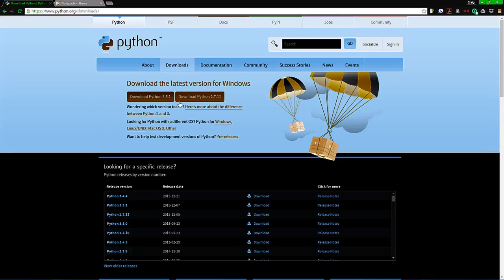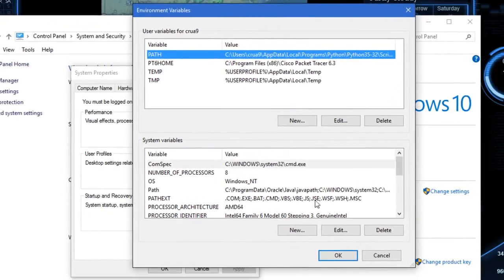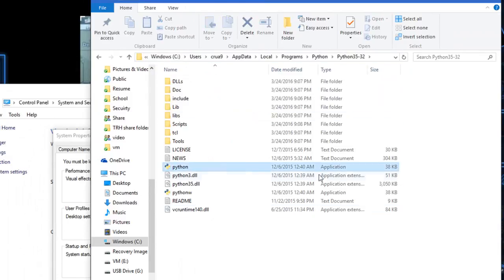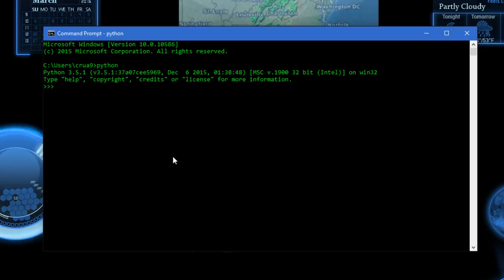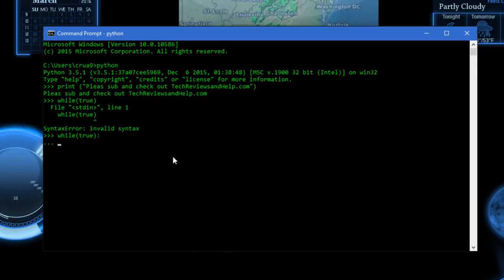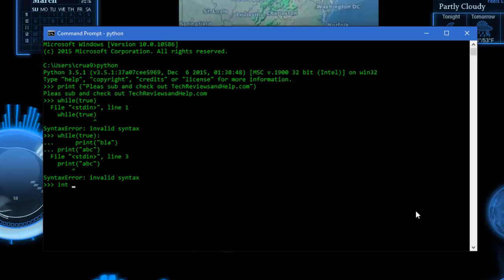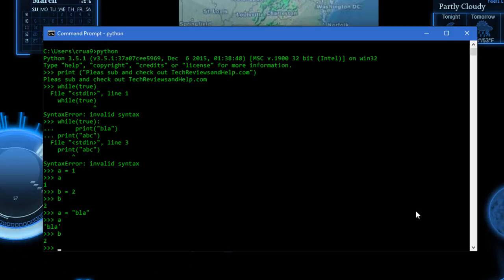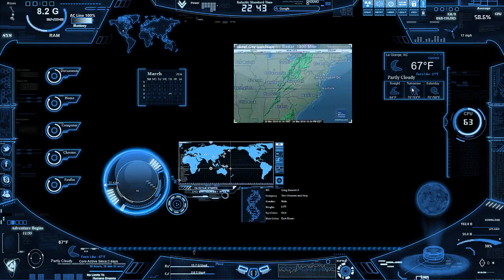How to setup Python to code on Windows